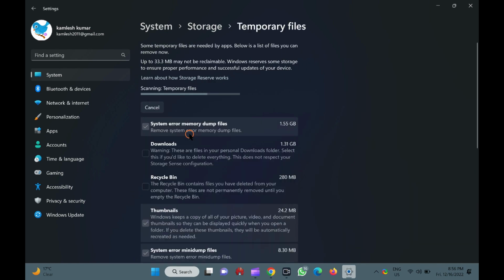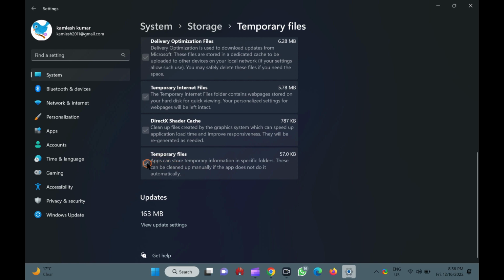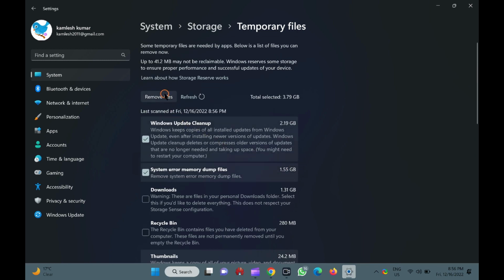How to Remove Temporary Files on Windows 11 | GearUpWindows Tutorial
How to Remove Temporary Files on Windows 11?

As the name suggests itself, Temporary files are those files that apps store on your computer to hold information temporarily. Apart from that, Windows 11 and 10 also save many other temporary file types, including leftover files after installing a new version of Windows, upgrade logs, error reporting, temporary Windows installation files, and much more.

Usually, these files don’t cause any issues on your computer. However, they can overgrow and may take up a lot of space on your hard drive resulting in your PC may run out of space.

You can save your valuable hard disk space by removing these temporary files from your Windows 11 and 10 devices. It is safe to erase these files. You can safely remove temporary files using the Settings app or Disk Cleanup tool.

How to Erase Temporary Files on Windows 11?

To delete or remove temporary files on Windows 11, open the Settings app by pressing Windows + I keys on the keyboard.

After that, on the Settings window, click on the System category from the left side pane.

On the right sidebar, click on the Storage tab.

Then, click on the Temporary files tile.

On the “Temporary files” setting page, scroll down to the bottom and check the option "Temporary files" if not already checked.

Now, scroll up and then hit the Remove files button.

That's it.

Chapters

00:00 Intro
01:01 How to Remove Temporary Files on Windows 11?